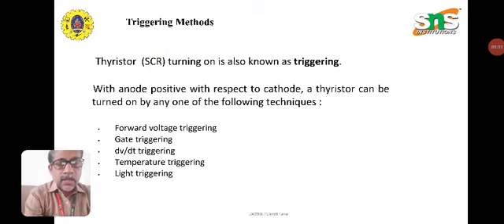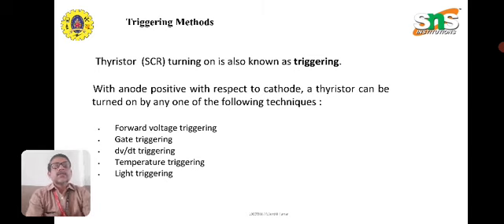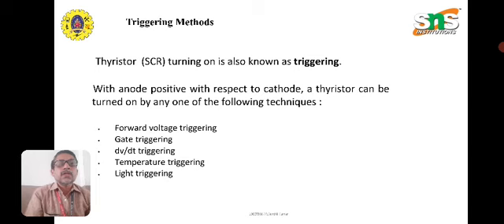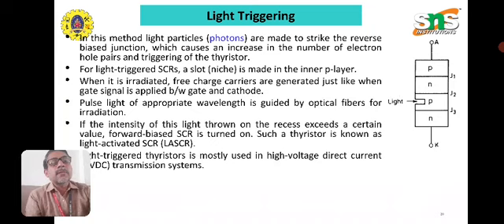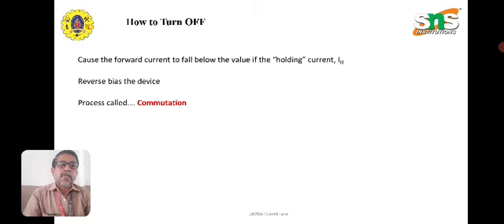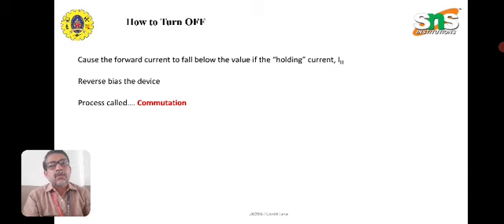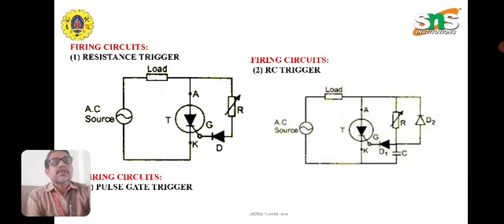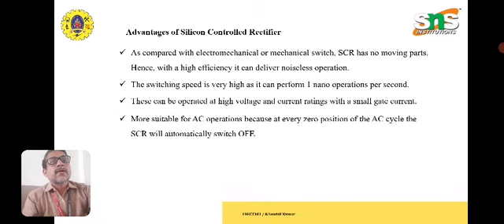Power Electronics Devices_SCR turn ON, turn OFF discussion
Power Electronics Devices_SCR as a Switch, Turn on and turn off techniques, Application and conclusion.